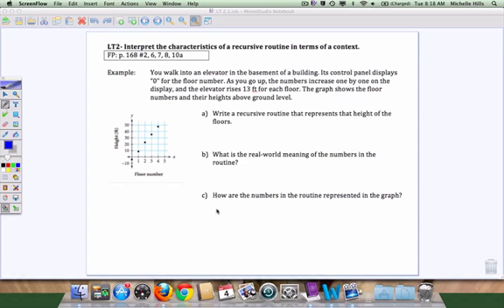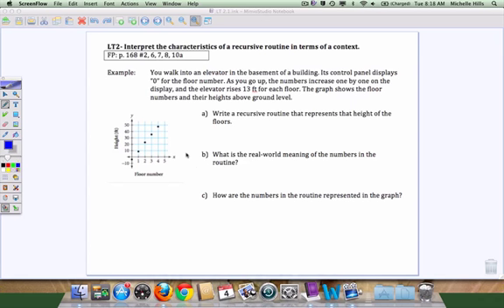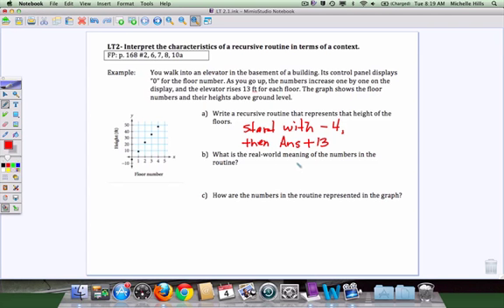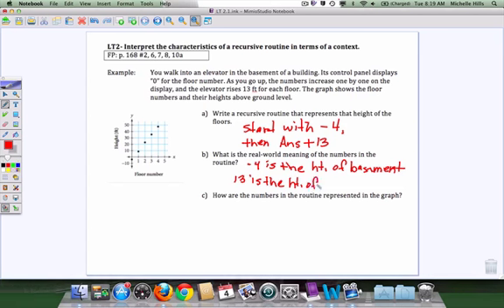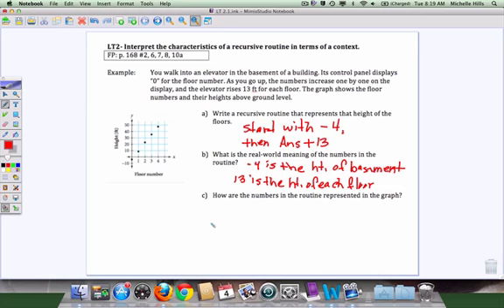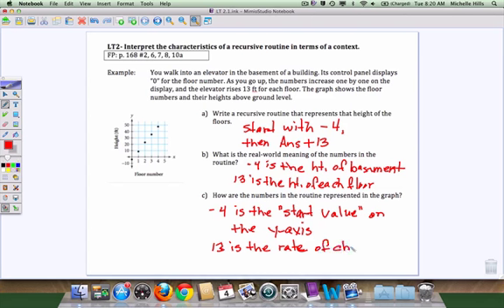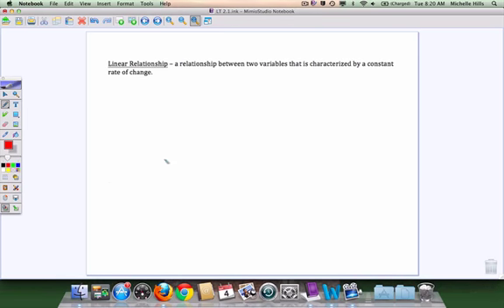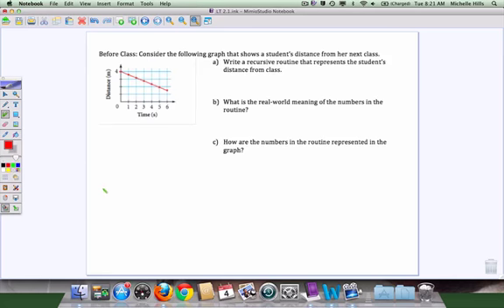Algebra 2.2 Notes.mov